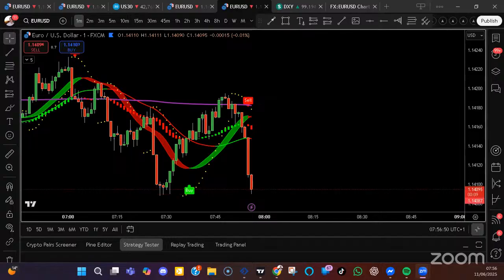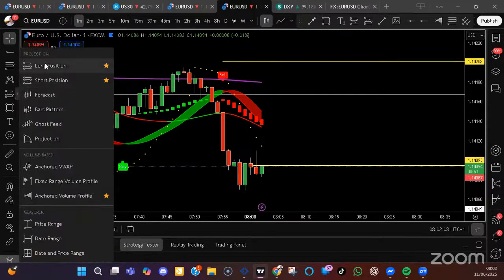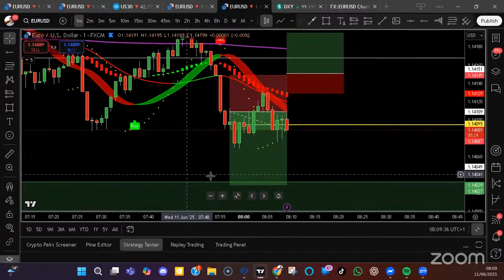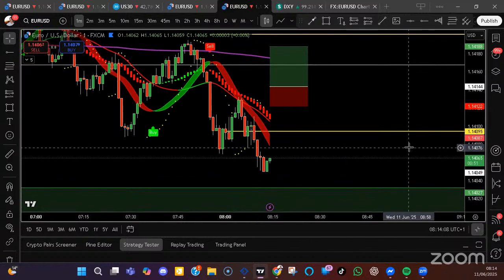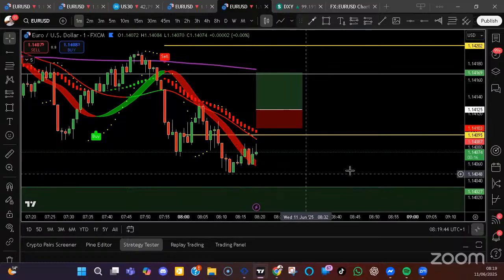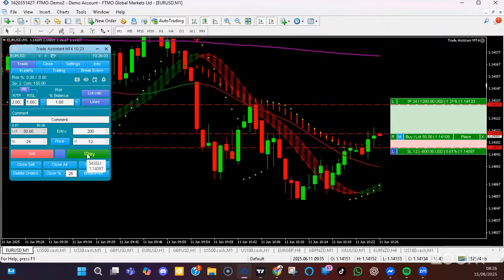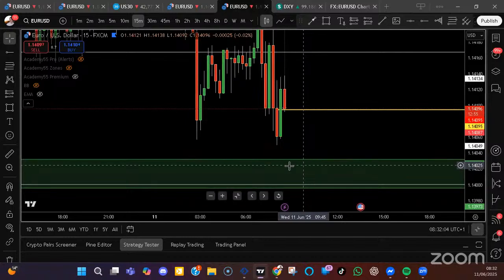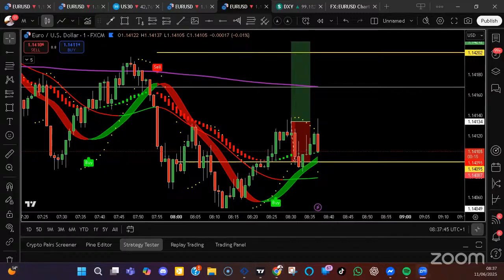LIVE Forex Trading EUR/USD Scalping The 1M 11/06/2025 8am UK